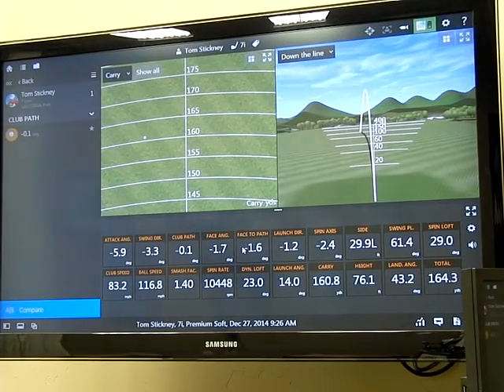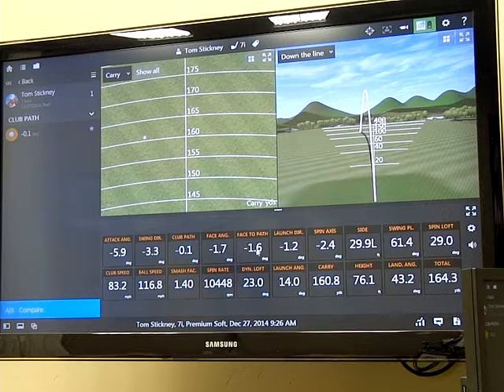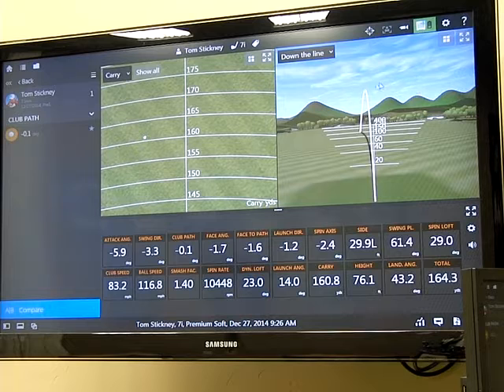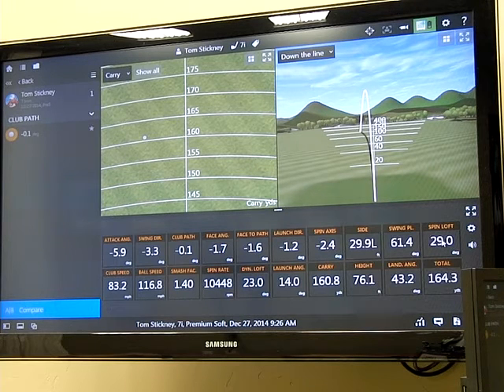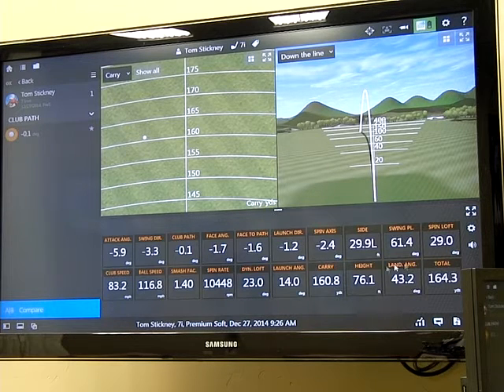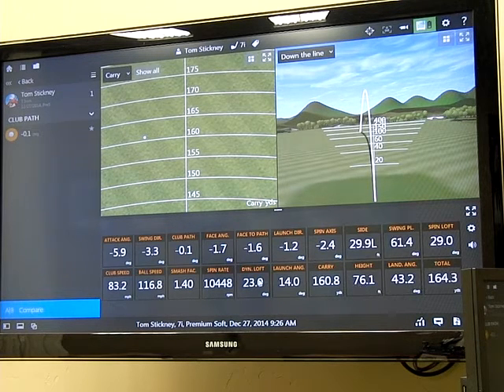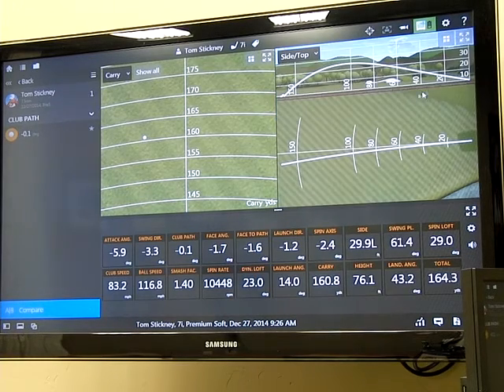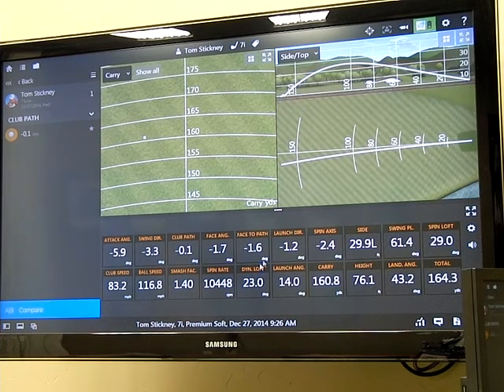Trackman Educational Series- Screen Setup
Helping you to understand HOW to Teach with Trackman